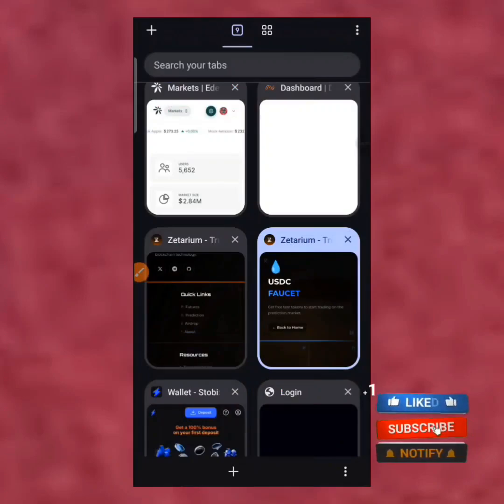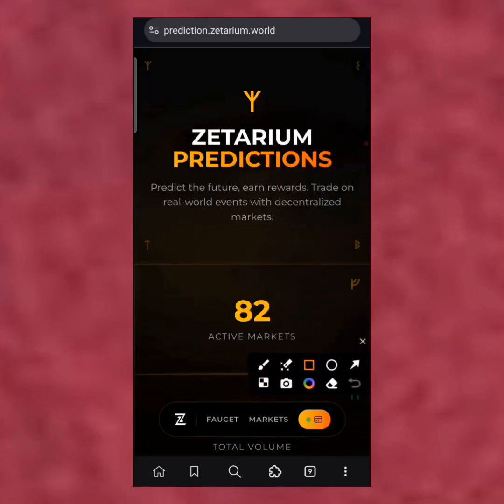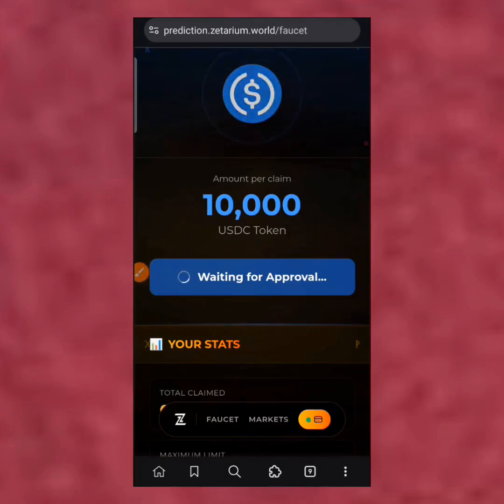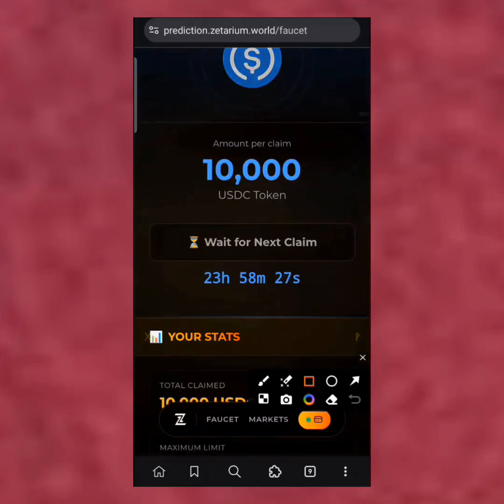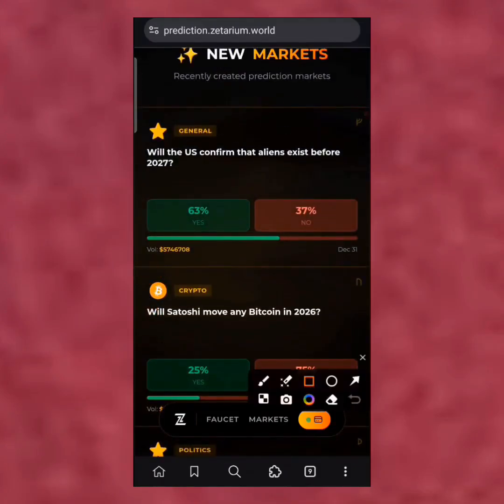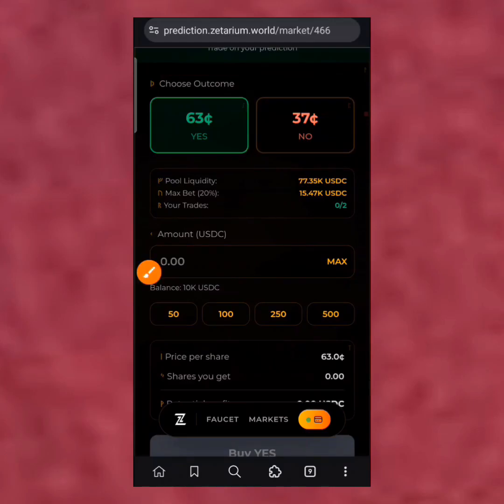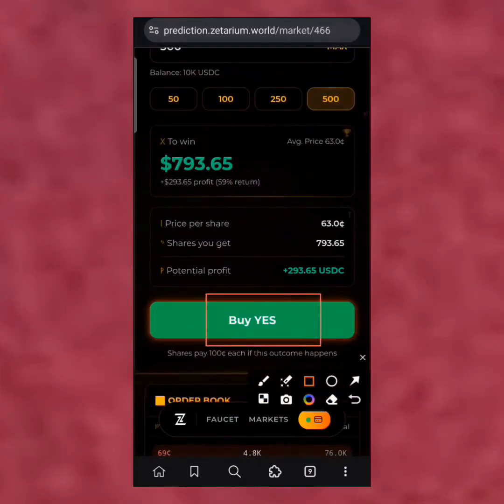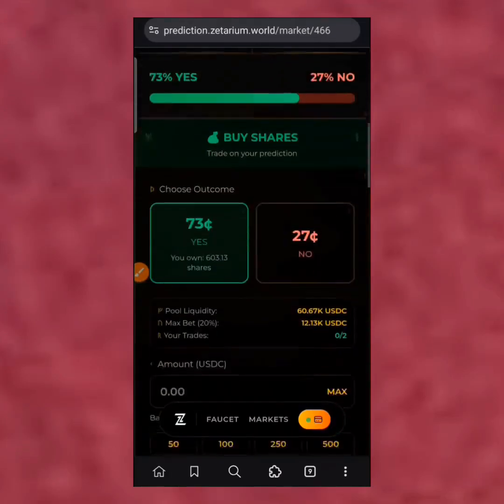How to Make Predictions on Zetarium Airdrop (Earn More Points Fast)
In this video, I walk you through how to make predictions on the Zetarium airdrop to earn more points effectively.

Predictions are becoming a major trend in the crypto space, and understanding how to use them properly can give you an edge.

If you’re participating in Zetarium and want to maximize your points, this guide breaks it down step by step.